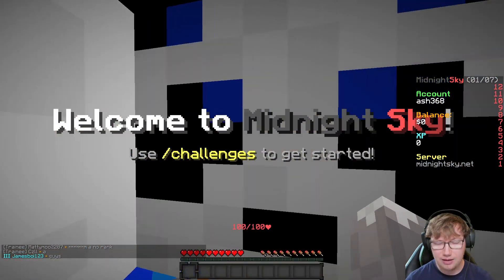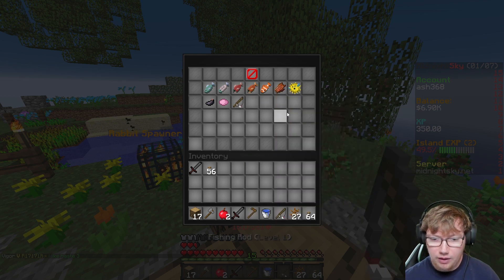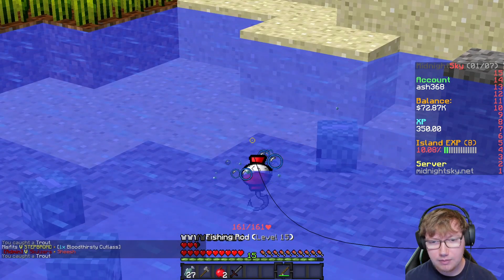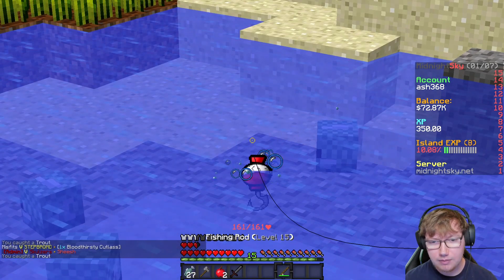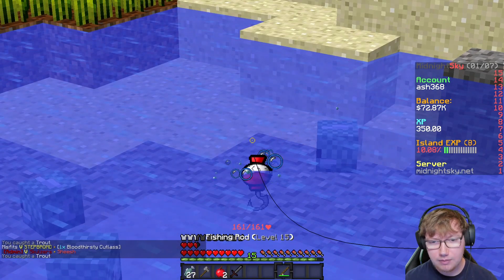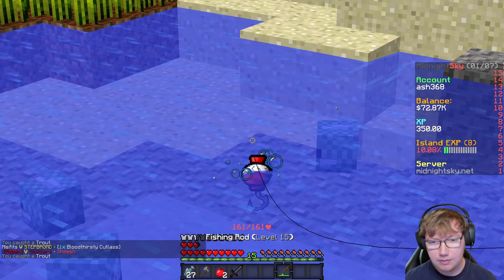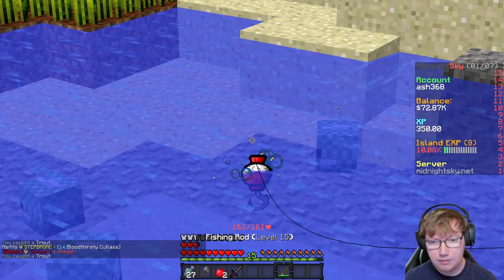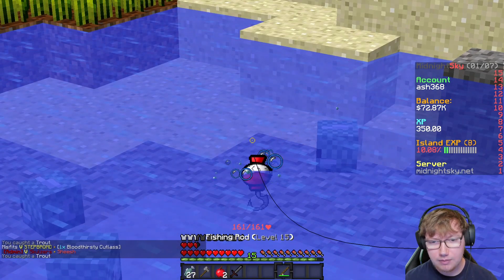COSMIC SKY IS BACK! BEST NEW SKYBLOCK SERVER!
- Watch me record these videos live!
- Chat to me in my discord server!